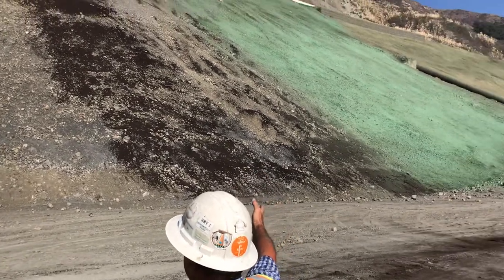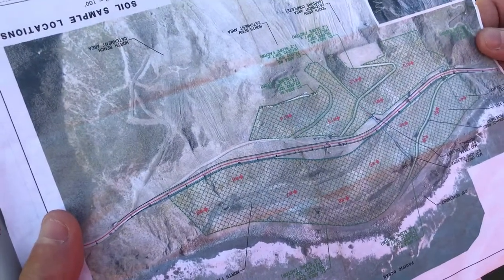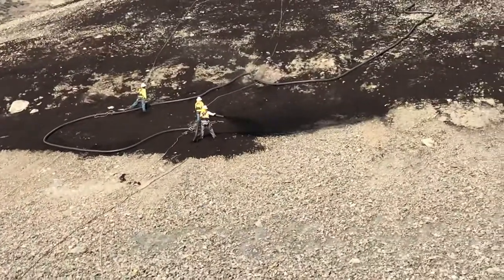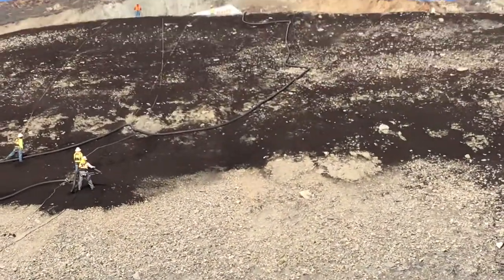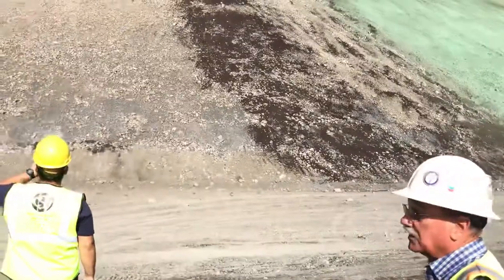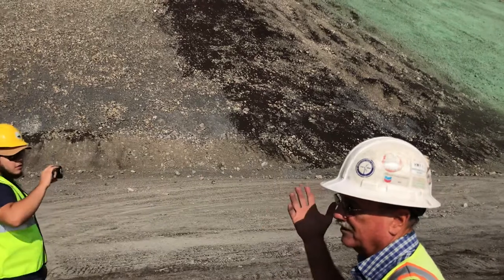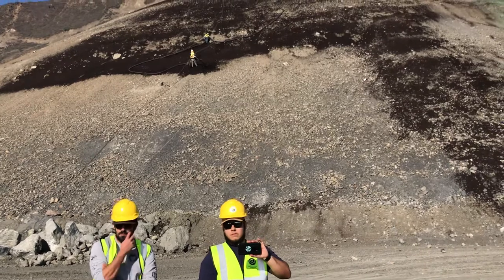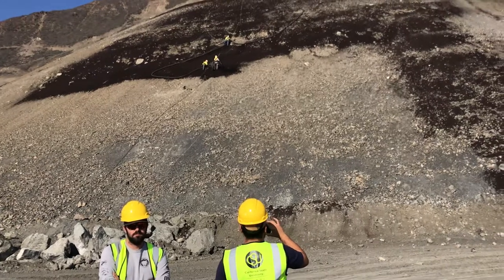Hydroseeding Mud Creek Slide Face